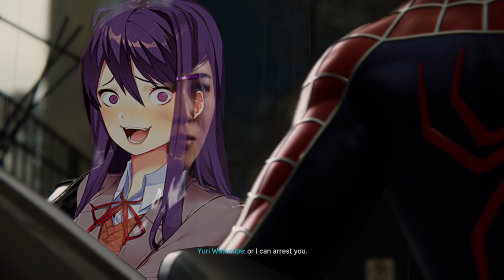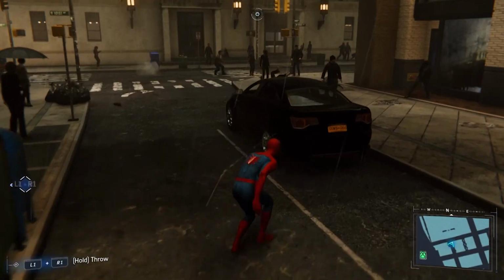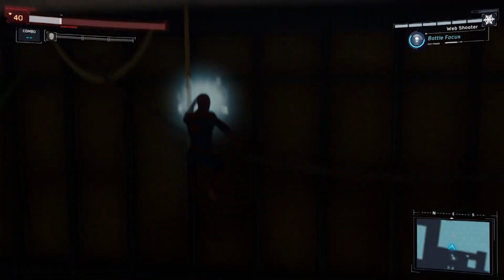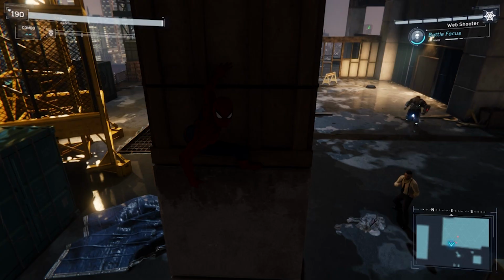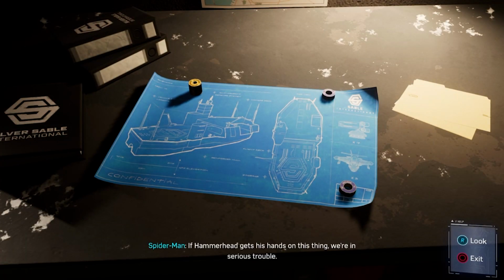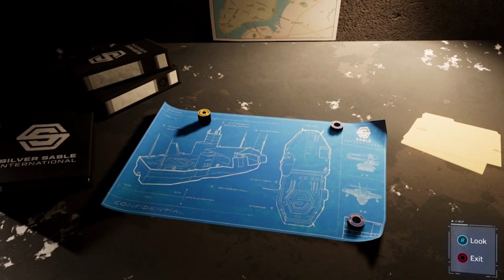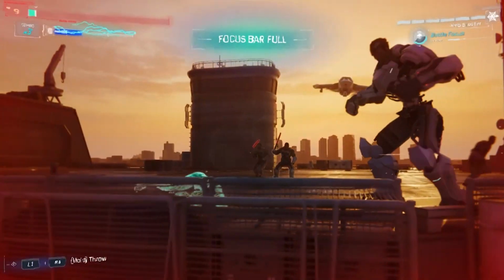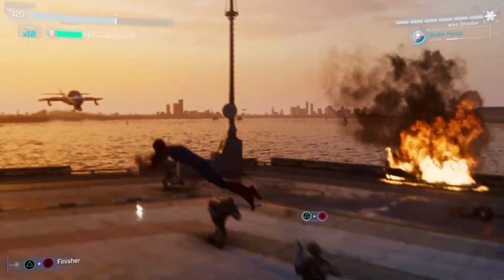Can You Beat The Spider-Man DLC Without Webbing AND Dodging?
Whew, this was a lot harder than I thought it was gonna be. Anyways sorry this video took so long, I have had a lot of school work and have been really demotivated recently but yea this is the sequel to my Spider-man video which blew up pretty recently (I never really thanked you guys for that). Hopefully, I'll get back on schedule, and yea I hope you enjoy the video.

Maxwell V. - 3 Chords